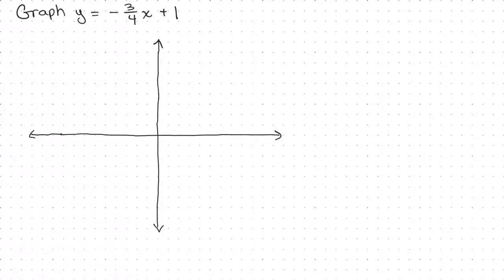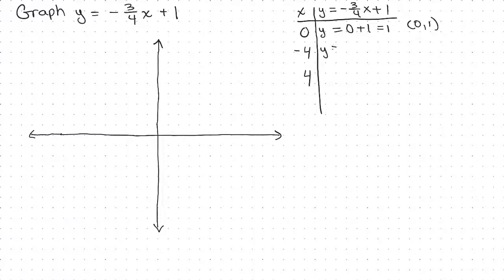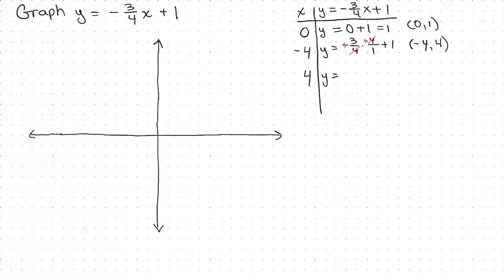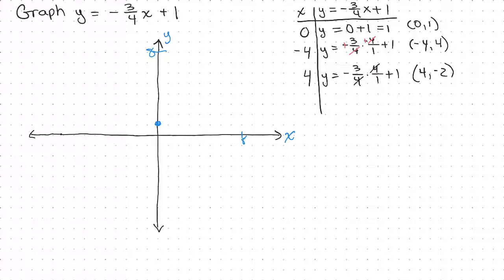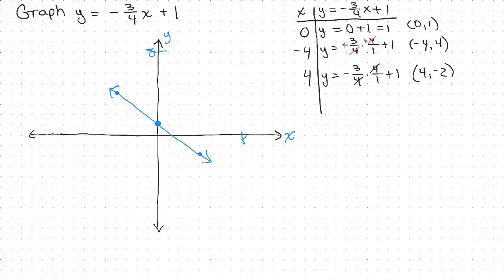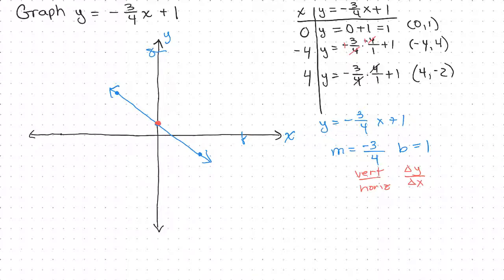Graph line plot points y=mx+b where m is fraction Elem7